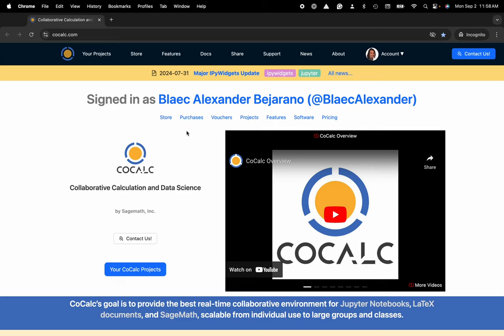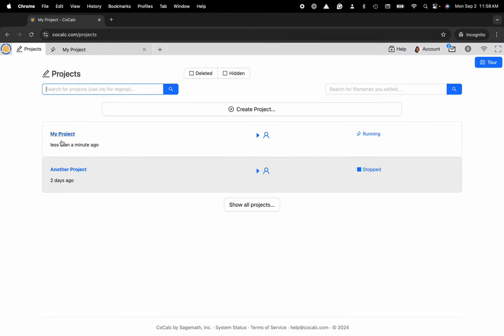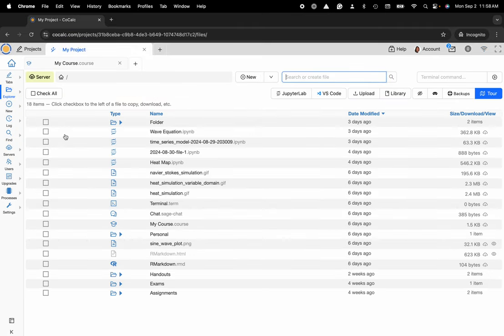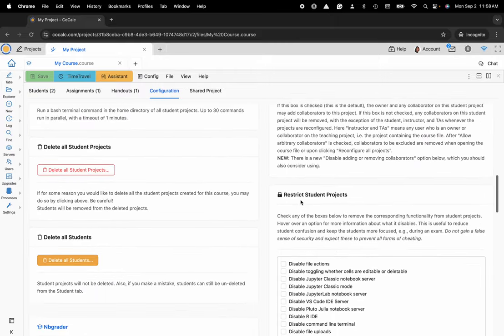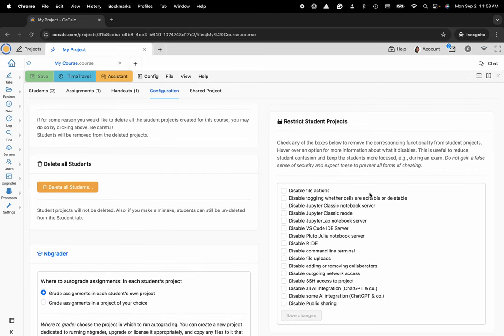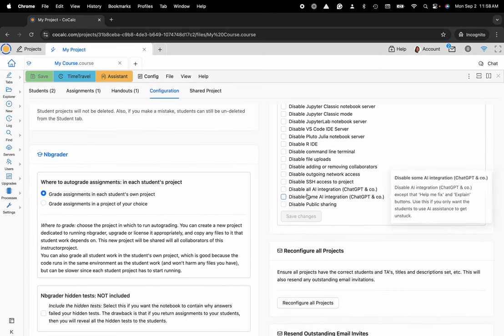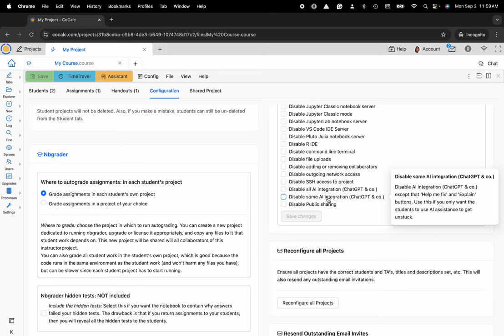How to Disable AI Integrations for my Students in CoCalc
Learn how to disable (or re-enable) AI integrations in CoCalc to best suit your teaching needs. In this brief tutorial, we'll guide you through the simple steps to disable AI features, ensuring that your students can focus on core learning activities without unnecessary distractions or assistance. You'll learn how to selectively disable prompt engineering but still allow AI tools, like "help me fix this error" and "explain this cell," or fully restrict all AI functionalities.

Should you wish to re-enable AI tools later in the term, that is absolutely an option. (Just uncheck the disable box in the course configuration panel of your .course file.